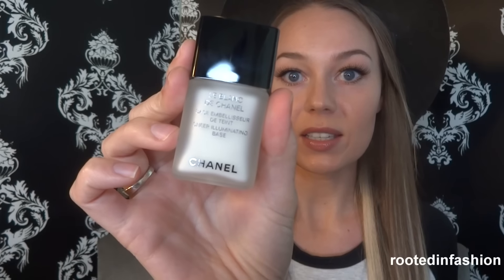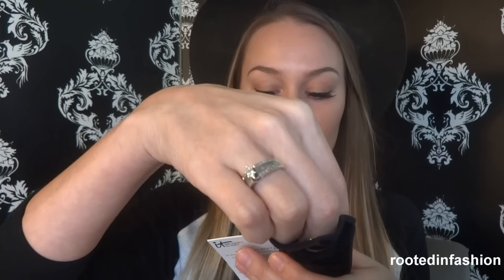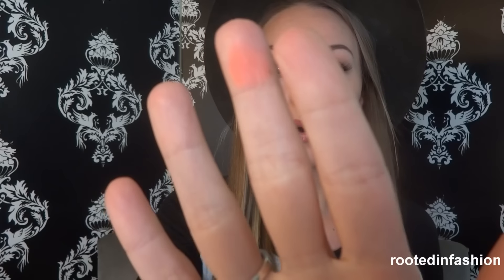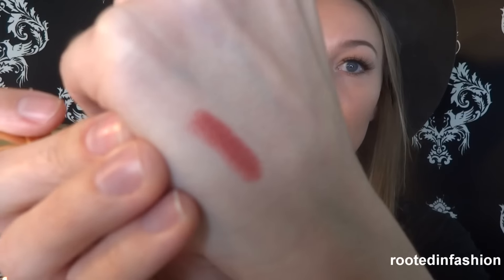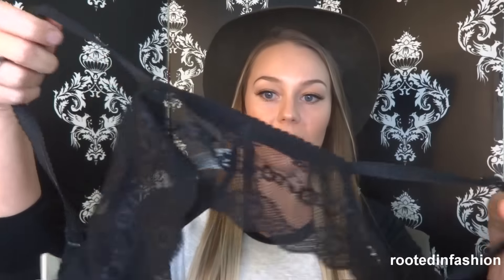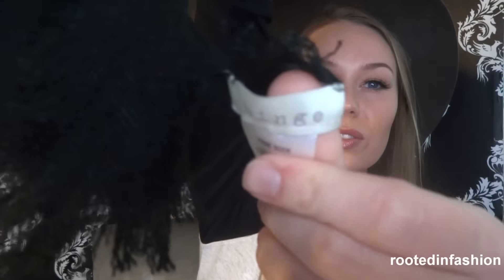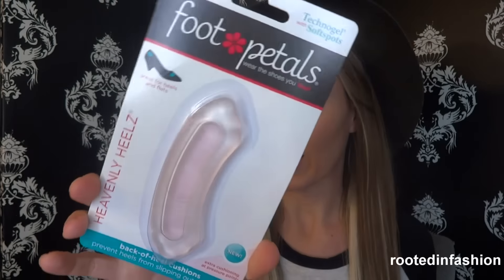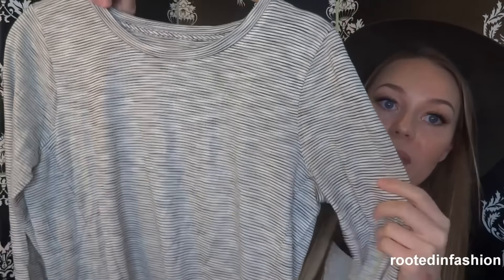NORDSTROM HAUL | Beauty and Fashion | February 2016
Foundation: Pur Minerals Liquid Veil 4-in-1 Spray Foundation
Hair: Bellami Balayage in color #8/#60
Hat: Topshop (from my Rachel Zoe Box of Style)

Nordstrom Haulage
Chanel Le Blanc De Chanel
Chanel VITALUMIÈRE AQUA in 30 Beige
Chanel Blush in 76
Chanel ROUGE ALLURE VELVET LUMINOUS MATTE in 53
Chanel Glossimer in 119
Free People Galloon Lace Bandeau
b.tempt'd by Wacoal 'Lace Kiss' Bralette
Hanky Panky 'Signature Lace' Padded Bralette
Hinge Square Scarf
Foot Petals 'Tip Toes/Heavenly Heelz' Combo (4-Pack)
Dogeared Faith Necklace
Dolce Vita 'Jaeger' Bootie
Topshop Longline Jersey Tank
Madewell 'Anthem' Mini Stripe Forward Seam Tee
Ivanka Trump Floral Print Jersey A-Line Dress